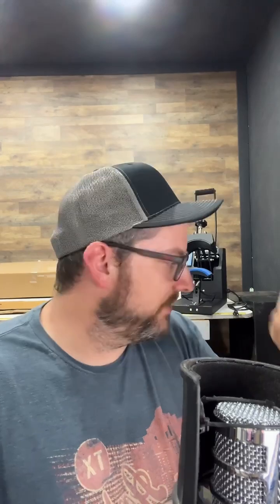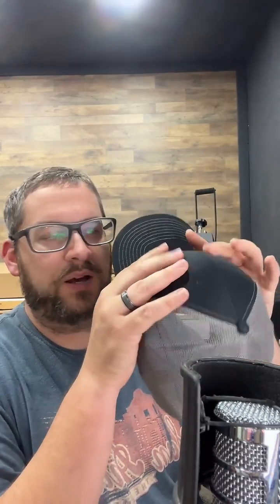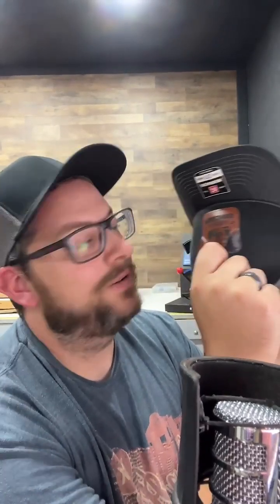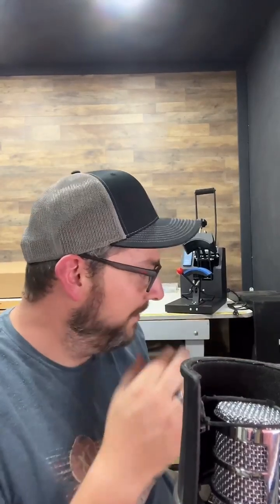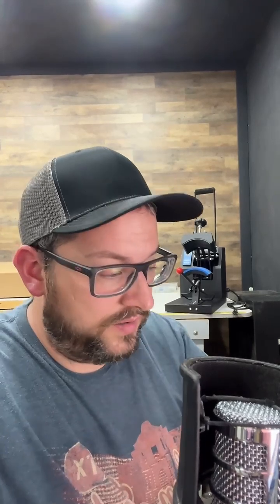Whats the Best CO2 Laser for Beginners in 2024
Welcome to another episode of the Create and Hustle Podcast! 🎙️ In this episode, we dive into the world of CO2 lasers, specifically focusing on the best options for beginners. Whether you're a hobbyist looking to craft unique creations or an entrepreneur venturing into laser cutting and engraving, choosing the right CO2 laser can be crucial.

Join us as we explore the top CO2 laser machines that offer ease of use, affordability, and versatility. From compact desktop models to entry-level industrial units, we'll break down the features, capabilities, and considerations you should keep in mind when selecting your first CO2 laser.

Remember, the best CO2 laser for you ultimately depends on your specific needs and goals. Whether it's precision engraving on wood and acrylic or cutting intricate designs on leather and fabric, finding a machine that aligns with your creative vision is key.

Tune in to learn more about the best CO2 lasers for beginners and gain insights into how these powerful tools can elevate your creative projects and business endeavors.